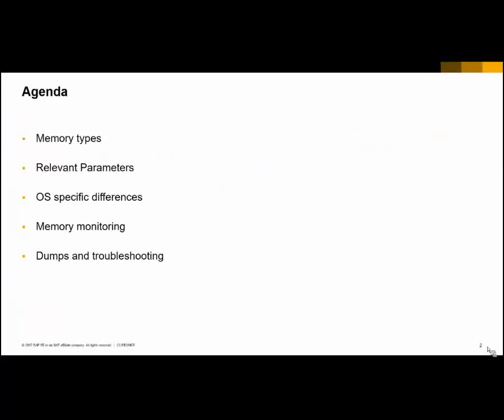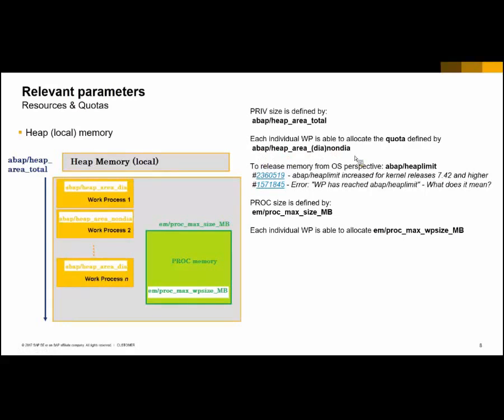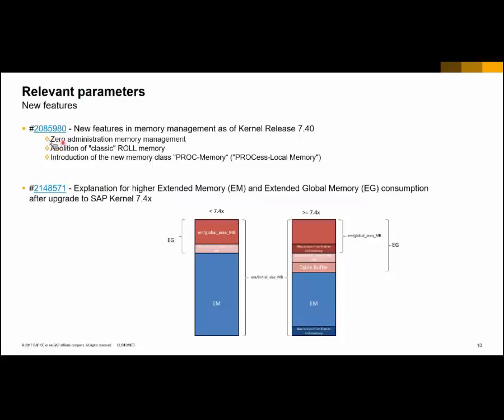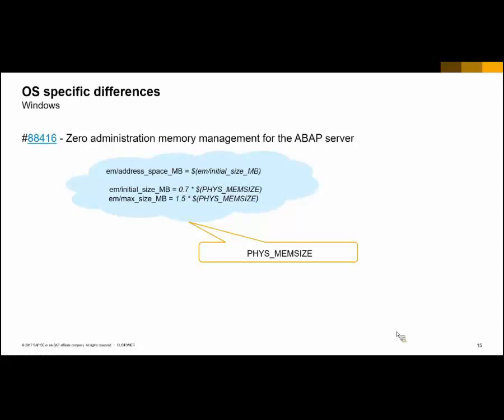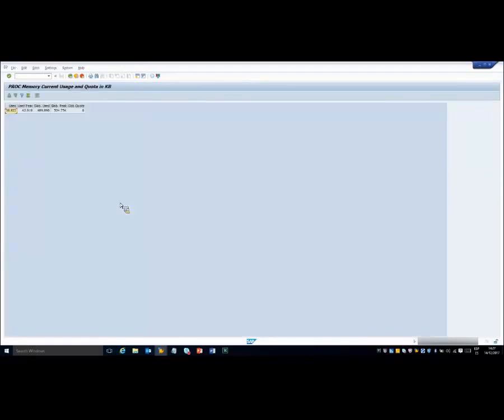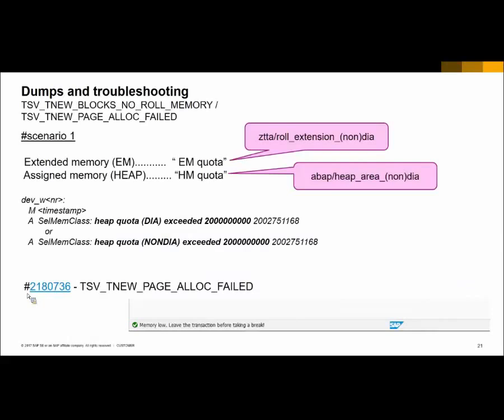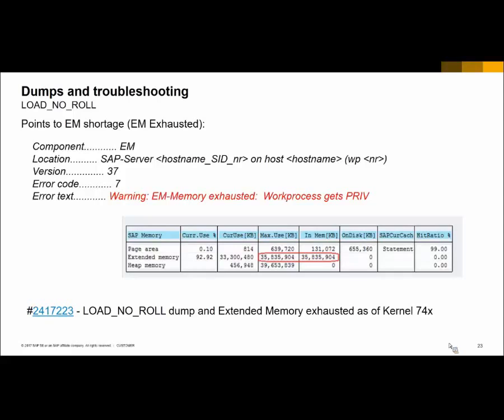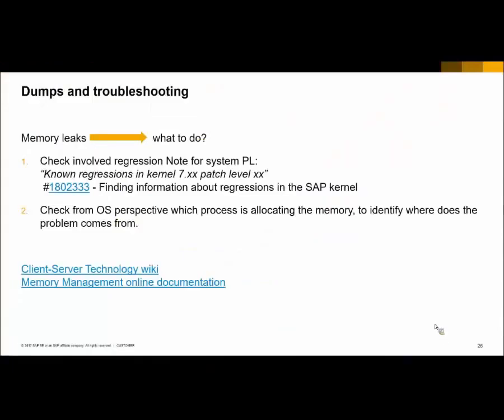SAP ABAP: Understanding and Troubleshooting SAP Memory Management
Understanding and Troubleshooting SAP Memory Management